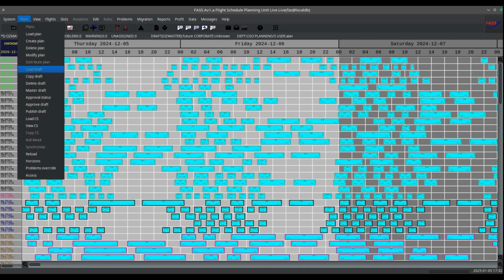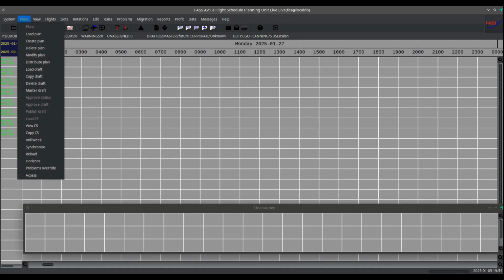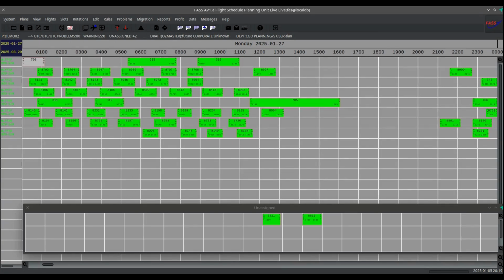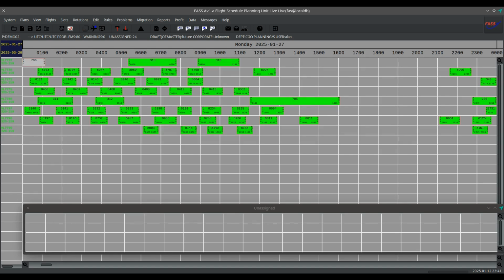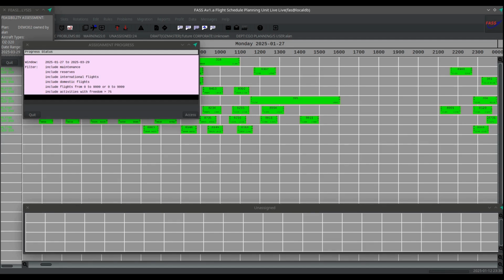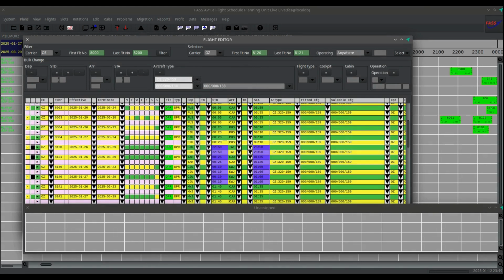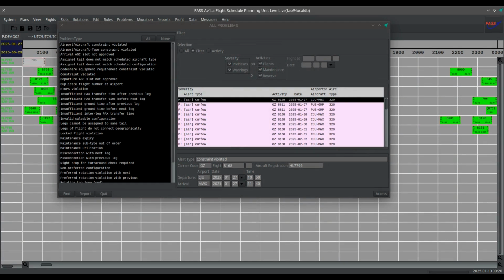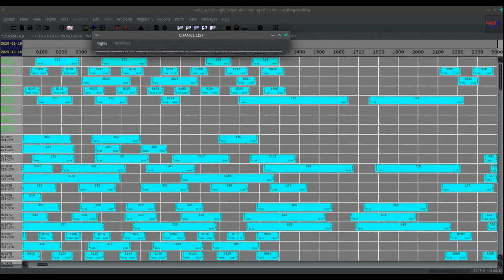FASS FSPU : Flight Pairing Core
Welcome.
I'm CEO of the P&J Systems.

P&J Systems Co., Ltd. provides the highest quality IT solutions and services in the UAM/Aviation business.

We have tried to create new IT services based on our capabilities specialized in the UAM/Aviation industry, and we continue to foster excellent domestic and foreign personnel to provide the best products and services.
In addition, we are enhancing IT competitiveness by strengthening IT service (IT-BPO) business capabilities and continuing innovation in our operating system to meet the rapidly changing business environment, IT technology, and the needs of various customers.

We are actively promoting future growth projects such as discovering new IT-based specialized services and products by utilizing technology, solutions, and service capabilities secured for domestic and foreign customers.
With customer value first, we promise to challenge and strive for global top companies in the
UAM/Aviation operation system service sector, where top talents grow with customers.

As the company trusted by its partners and customers, we wish to cooperate and walk together as one.